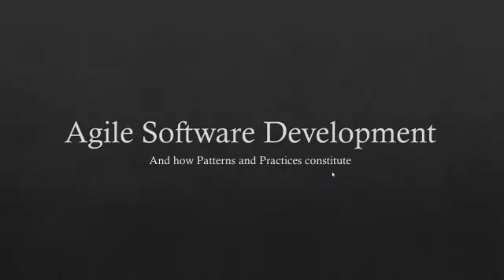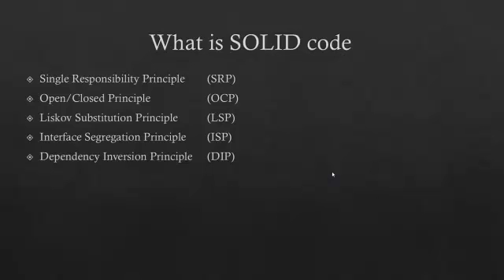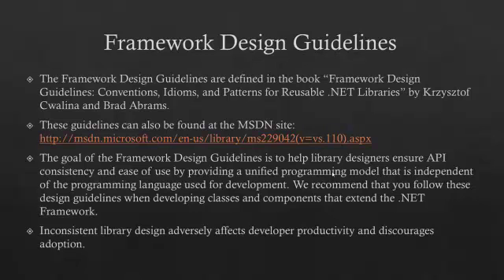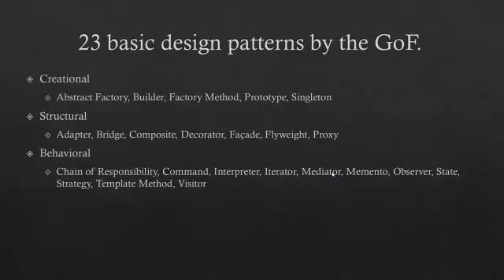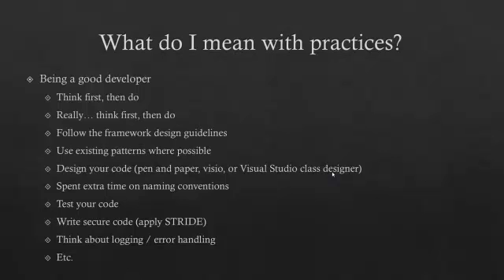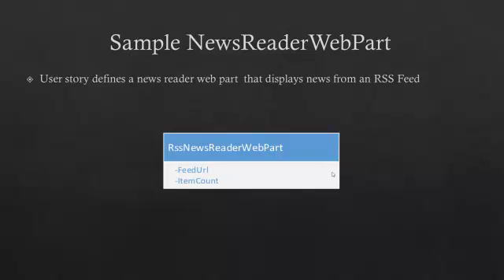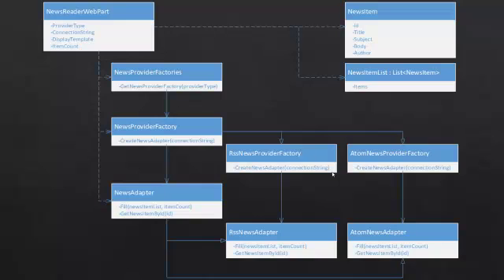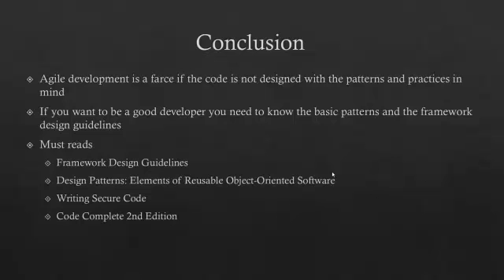Agile Software Development and Design Patterns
This screencast explains the importance of design patterns in agile software development.